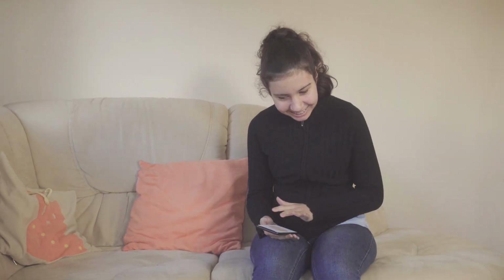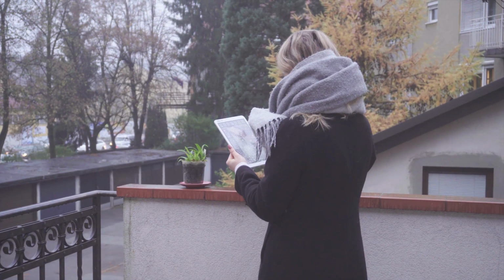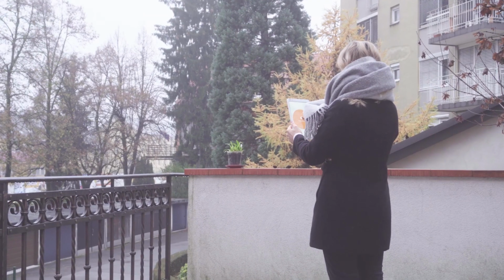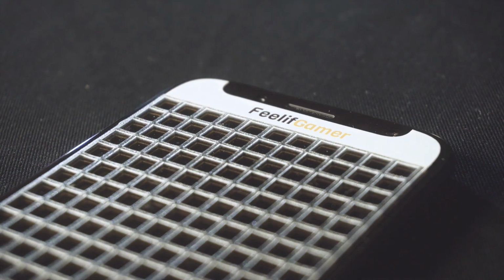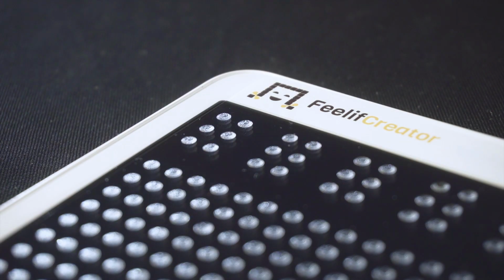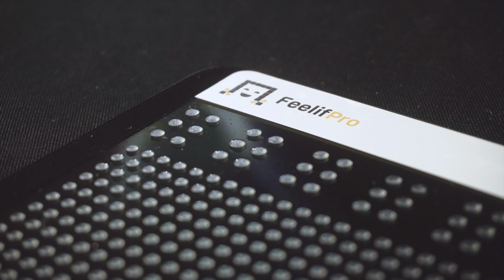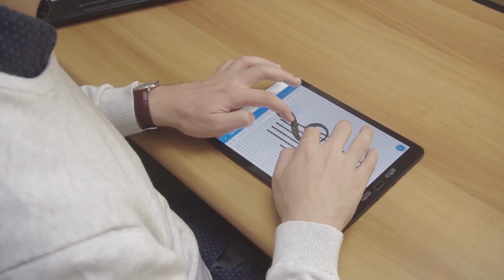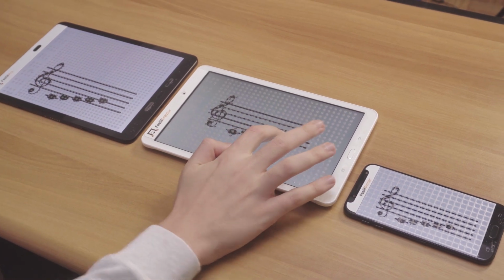Smart Devices for the Blind - Feelif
Feelif has three smart devices.
A smartphone for the blind - Feelif Gamer
And two tablets for the blind and visually impaired - Feelif Creator and Feelif Pro.